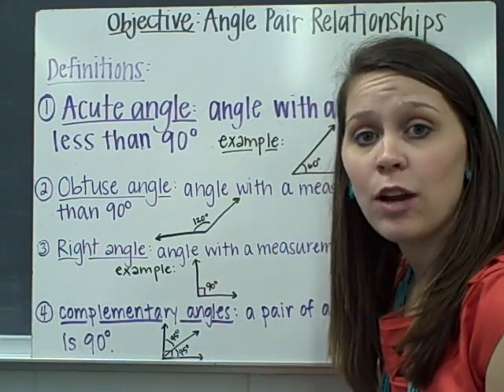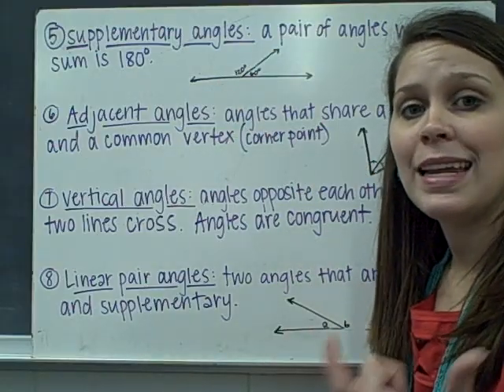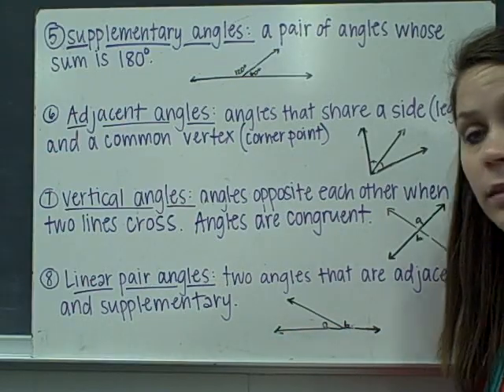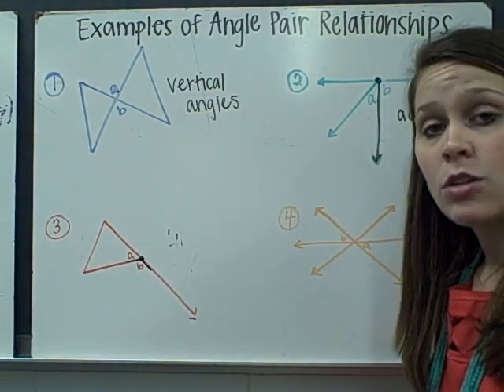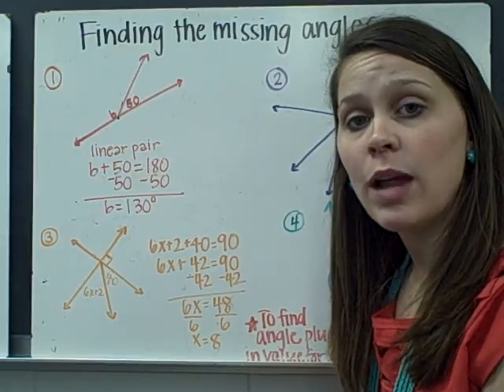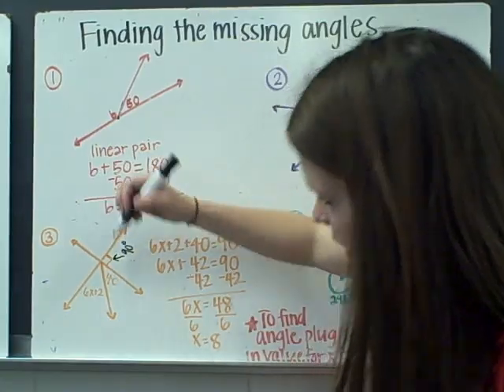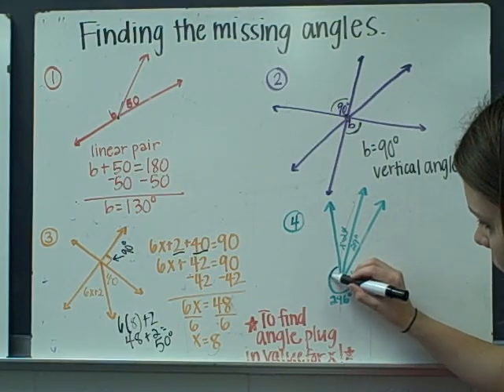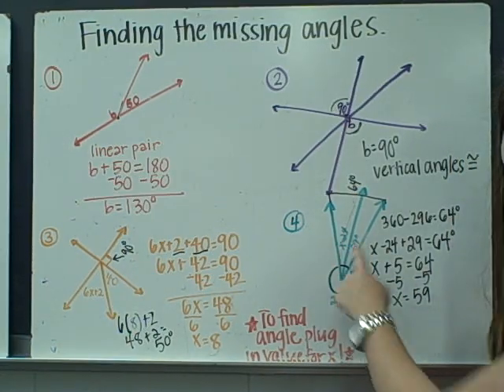angle pair relationships